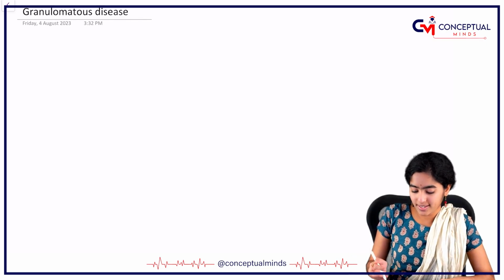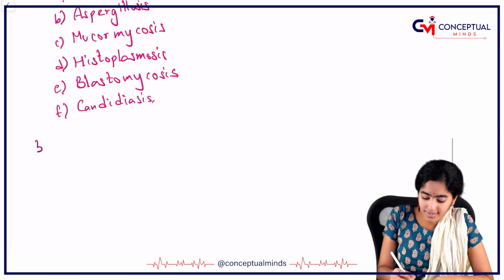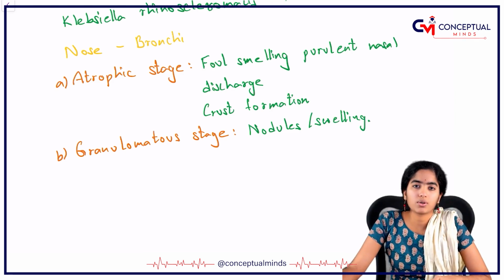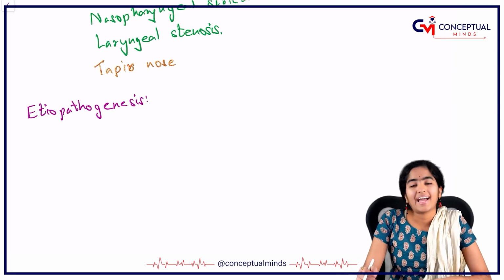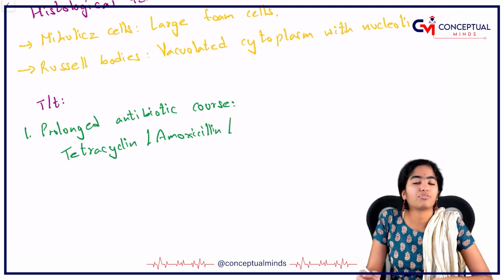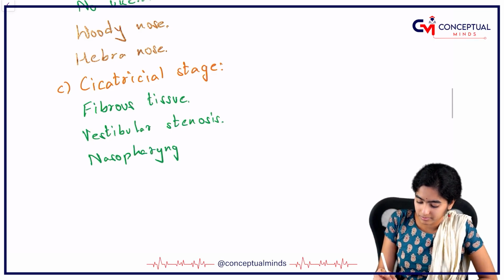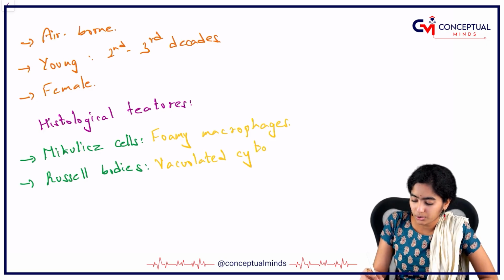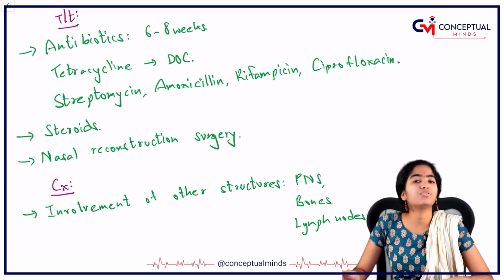79. Granulomatous Diseases - Nose (Part 1) | Causes, Clinical Features, Diagnosis & Treatment | ENT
👃 Granulomatous Diseases of the Nose (Part 1) | Causes, Clinical Features, Diagnosis & Treatment | ENT

👃 Granulomatous Diseases of the Nose comprise a diverse group of chronic inflammatory and infectious disorders characterized by granuloma formation within the nasal cavity and surrounding sinonasal tissues. These diseases can progressively damage the nasal mucosa, cartilage, septum, turbinates, paranasal sinuses, and adjacent facial structures, making early recognition essential to prevent permanent deformity and systemic complications. They represent an important high-yield topic in ENT, rhinology, pathology, microbiology, infectious diseases, rheumatology, and clinical medicine and are frequently tested in MBBS, FMGE, NEET PG, INI-CET, USMLE, and PLAB examinations. 🔬 In this comprehensive Part 1 lecture, Granulomatous Diseases of the Nose are explained in a simple, clinically oriented, and exam-focused manner, covering their classification, etiology, pathogenesis, characteristic nasal manifestations, diagnostic approach, differential diagnosis, complications, and principles of treatment.

🧠 This lecture provides a detailed understanding of important infectious and non-infectious granulomatous disorders involving the nose. Infectious causes include conditions such as tuberculosis, leprosy, syphilis, rhinoscleroma, fungal infections, and other chronic granulomatous infections, while non-infectious causes include important immune-mediated disorders such as Granulomatosis with Polyangiitis (GPA/Wegener granulomatosis) and sarcoidosis. 🩺 The discussion focuses on characteristic presentations including persistent nasal obstruction, crusting, recurrent epistaxis, purulent or blood-stained nasal discharge, ulceration, granulation tissue, septal perforation, destruction of nasal cartilage, anosmia, facial swelling, and saddle nose deformity. High-yield pathological concepts such as caseating versus non-caseating granulomas, necrotizing granulomatous inflammation, vasculitis, fibrosis, and progressive tissue destruction are integrated with practical clinical correlations.

💡 In addition, the lecture covers the systematic diagnostic approach using anterior rhinoscopy, diagnostic nasal endoscopy, biopsy with histopathological examination, microbiological staining and culture, molecular testing when appropriate, inflammatory markers, autoimmune serology such as ANCA in suspected GPA, and CT or MRI of the nose and paranasal sinuses. The importance of differentiating granulomatous disease from chronic rhinosinusitis, invasive fungal disease, septal disorders, cocaine-related destructive lesions, and sinonasal malignancy is emphasized. Treatment principles include organism-specific antimicrobial therapy for infectious causes, corticosteroids and immunosuppressive therapy for selected immune-mediated diseases, appropriate surgical intervention for complications or reconstruction, and multidisciplinary management when systemic disease is present. This video is highly beneficial for MBBS students 🎓, medical graduates 👨‍⚕️, ENT residents 👃, rhinology learners, FMGE aspirants 📚, NEET PG aspirants 🏆, INI-CET aspirants, USMLE aspirants 🇺🇸, and PLAB candidates 🇬🇧. Watch till the end for high-yield exam pearls ⭐ related to nasal granulomas, GPA, rhinoscleroma, tuberculosis, leprosy, saddle nose deformity, and destructive sinonasal disease.